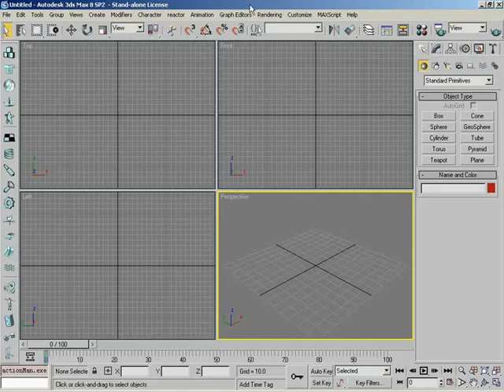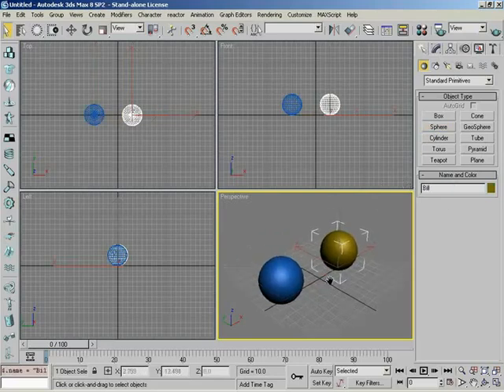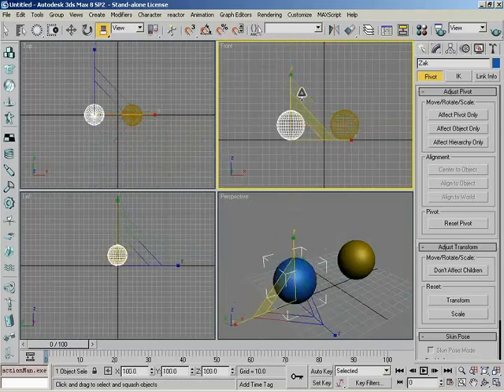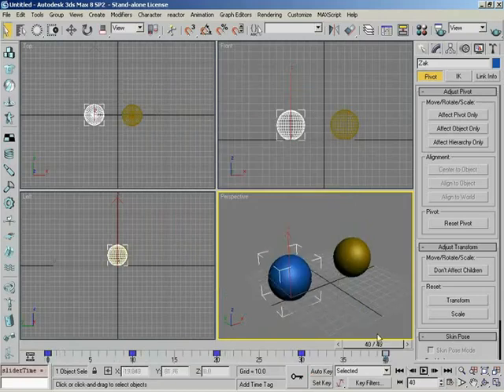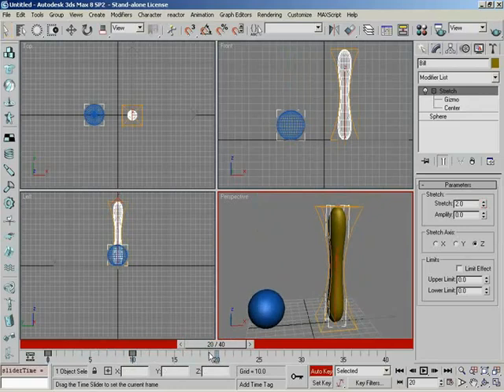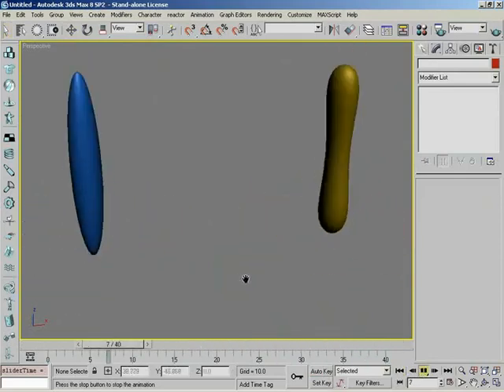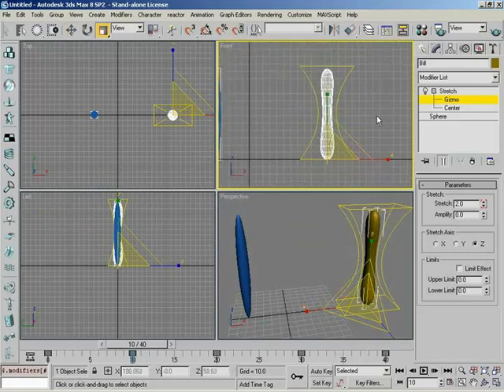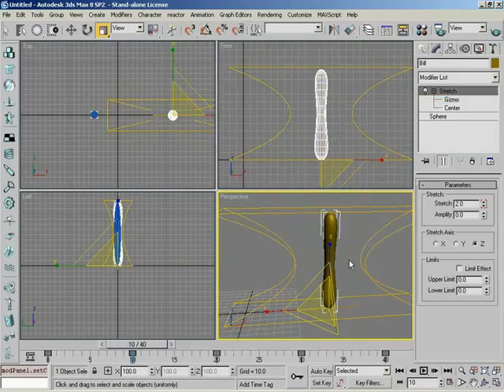Intro to Squash and Stretch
You will learn how to utilize the squash and stretch modifier to create a more dynamic looking animation.